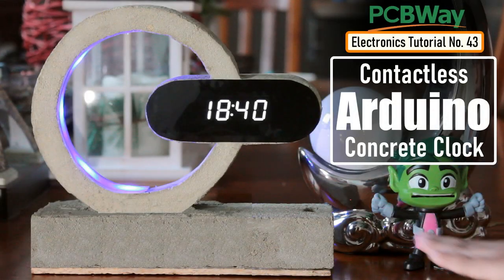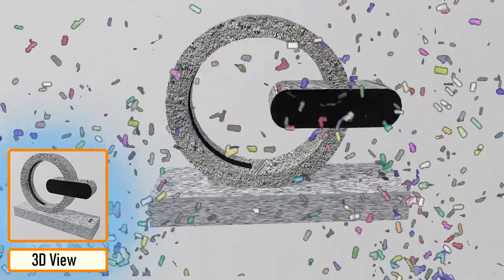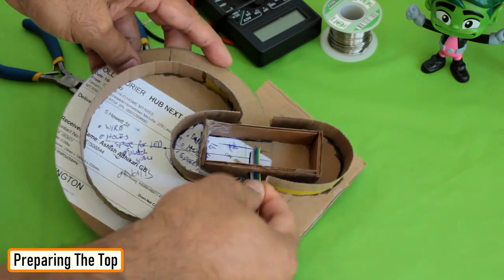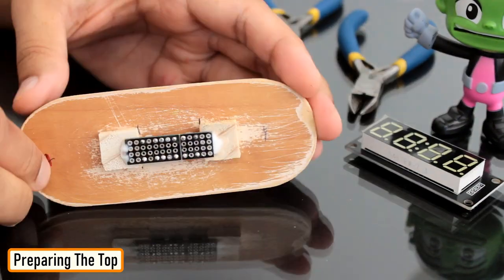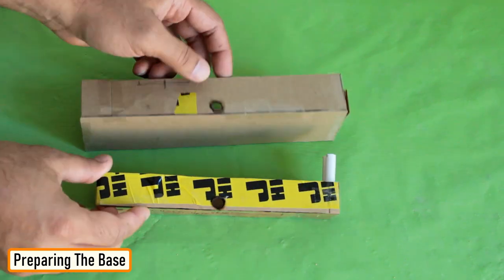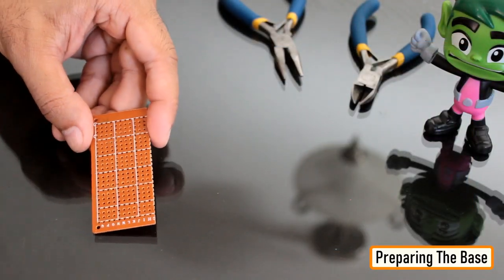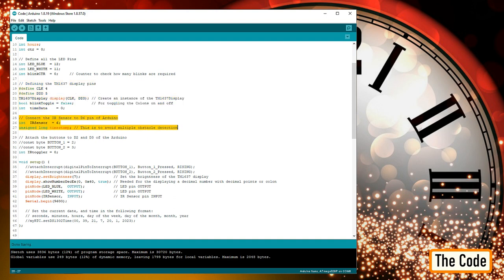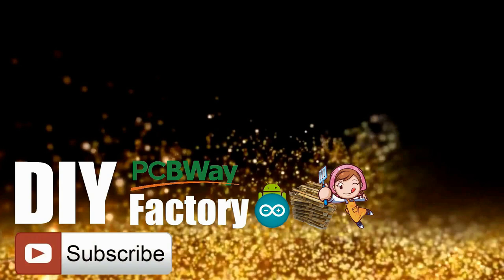Arduino Based Concrete Clock With Touchless Night Lamp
When you mix creativity with electronics, it becomes a masterpiece.
Producing something original and worthwhile leads to the creation of a number of great new useful household products.
In this video, I am going to show you guys how to create this Arduino based touchless concrete clock.

BTC:  1Hrr83W2zu2hmDcmYqZMhgPQ71oLj5b7v5
LTC:  LPh69qxUqaHKYuFPJVJsNQjpBHWK7hZ9TZ
DOGE: DEU2Wz3TK95119HMNZv2kpU7PkWbGNs9K3
ETH:  0xD64fb51C74E0206cB6702aB922C765c68B97dCD4
BAT:  0x9D9E77cA360b53cD89cc01dC37A5314C0113FFc3
LBC:  bZ8ANEJFsd2MNFfpoxBhtFNPboh7PmD7M2
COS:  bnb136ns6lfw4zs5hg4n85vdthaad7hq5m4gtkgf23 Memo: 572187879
BNB:  0xD64fb51C74E0206cB6702aB922C765c68B97dCD4
MATIC:  0xD64fb51C74E0206cB6702aB922C765c68B97dCD4